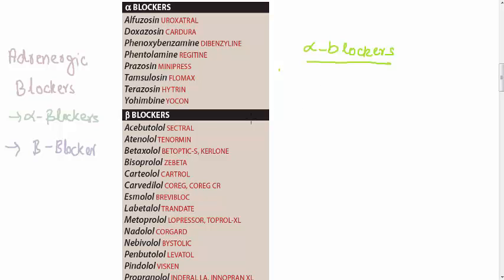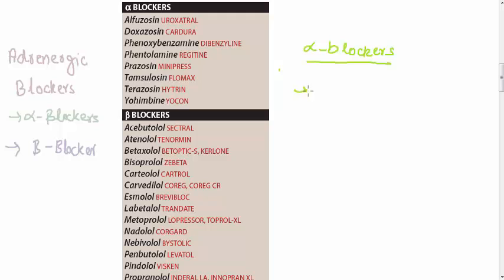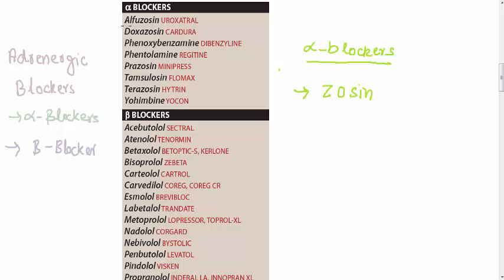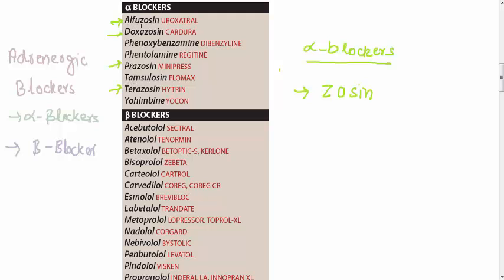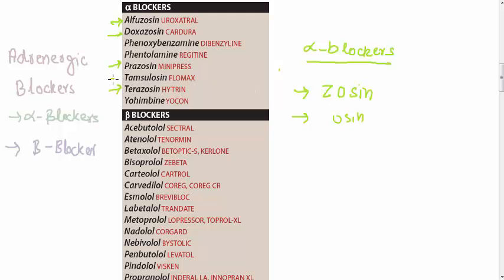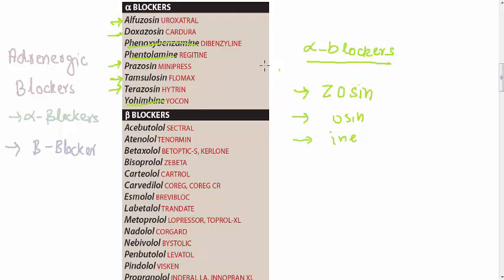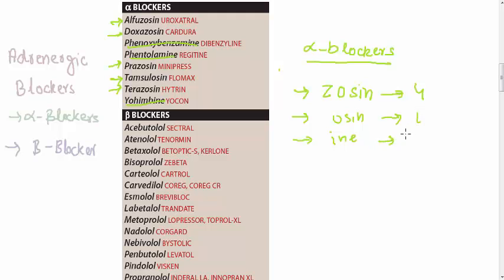alpha blockers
Pharmacology Classifications